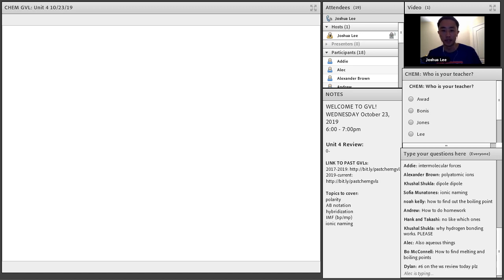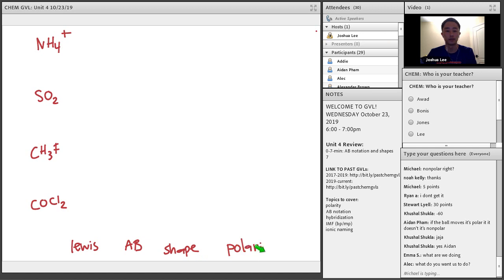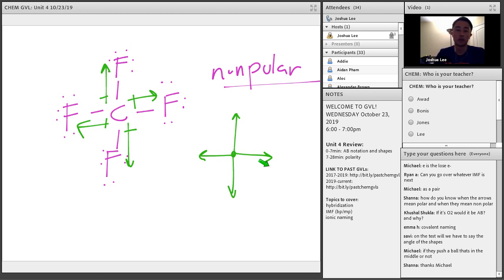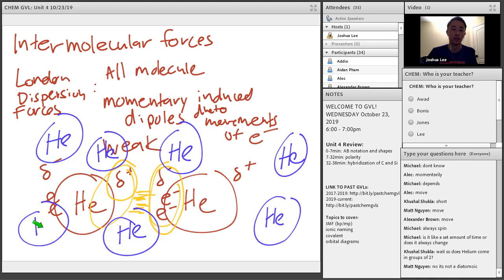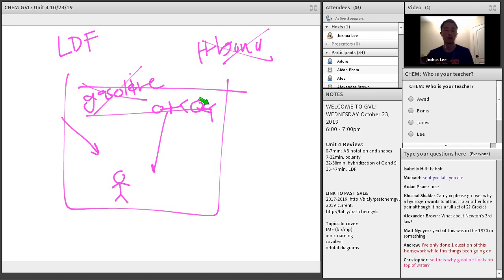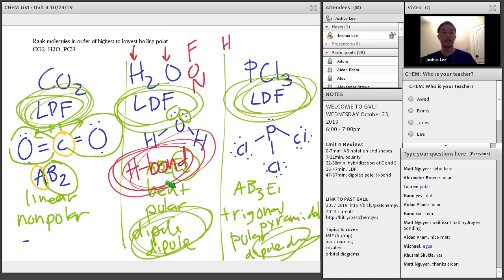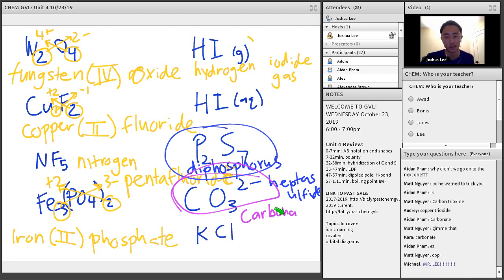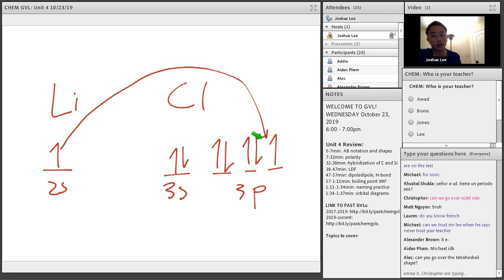Griffin Virtual Lab: Chemistry - Unit 4: Bonding [2019-20]